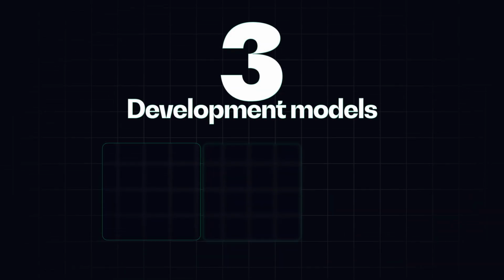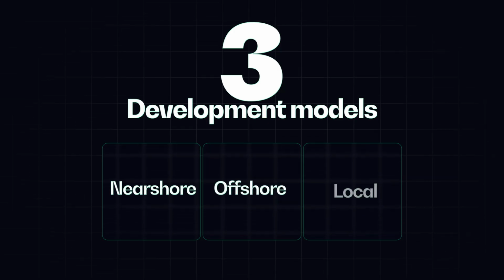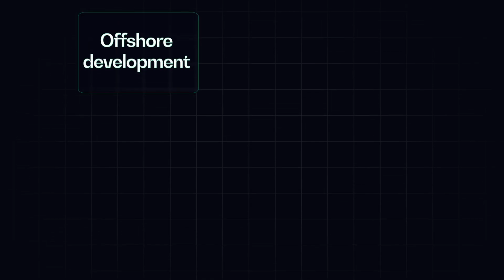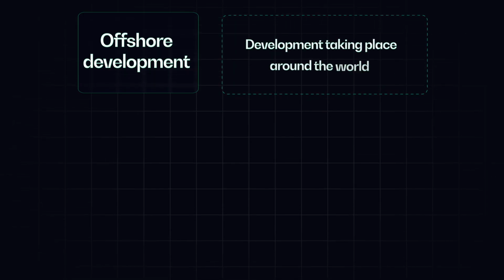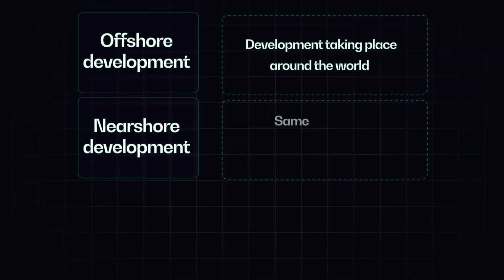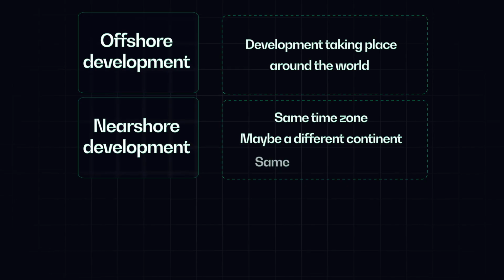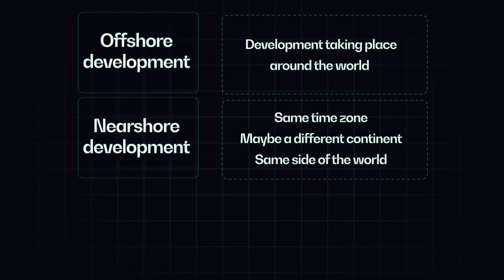Offshore vs Nearshore vs Local Engineers: Which to Hire?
Most startup founders waste thousands on the WRONG type of engineering hire. Choose poorly between offshore, nearshore, or local, and you'll burn through runway faster than you can pivot.

Here's how to make the right call for YOUR startup.

In this video, I'll break down:

✅ The 3 main development models (offshore, nearshore, local) and when to use each
✅ Why offshore is cheap but comes with hidden communication costs
✅ The truth about nearshore development (and why LATAM isn't always the answer)
✅ When local engineers are worth 3x the price (and when they're not)
✅ How to match your budget, project complexity, and timeline to the right model
✅ Real trade-offs between cost, quality, and communication you MUST understand

Stop guessing with your engineering budget. Whether you're pre-revenue, bootstrapped, or just raised seed funding, this decision determines if you ship fast or bleed cash.

I'm Jihad Iqbal, CEO and founder of Liberate Labs. I've built engineering teams across all three models: offshore in South Asia, nearshore in LATAM, and local in the US. I've seen what works, what fails, and what costs founders their startups.